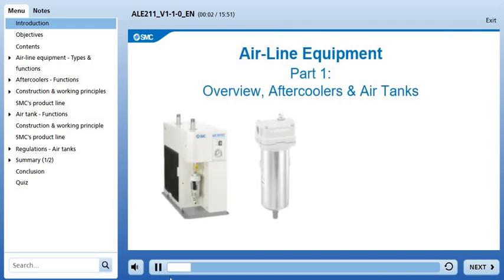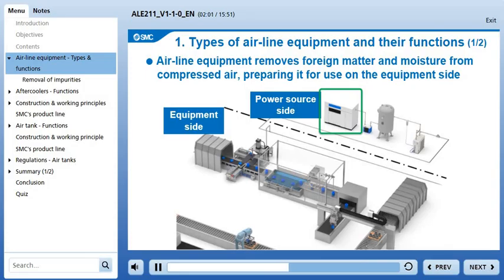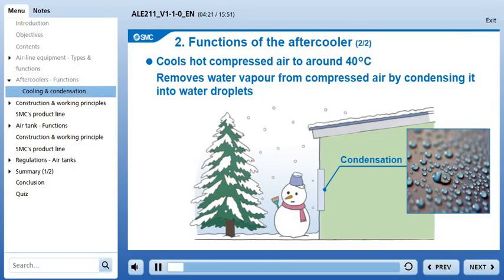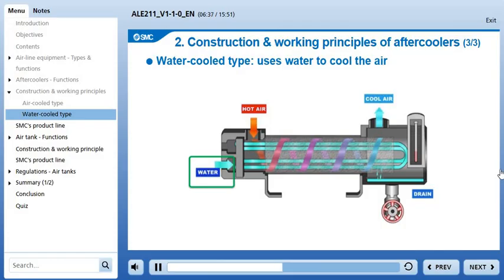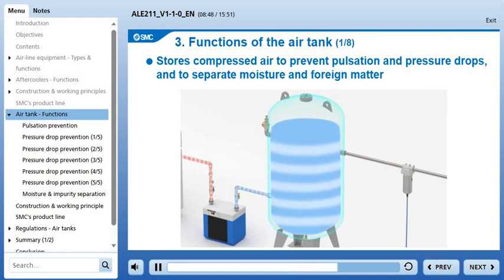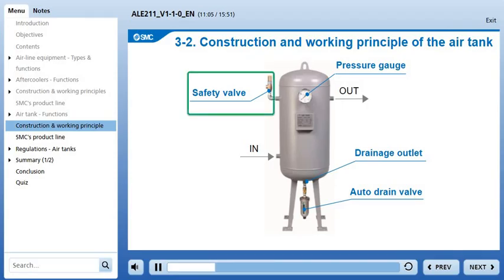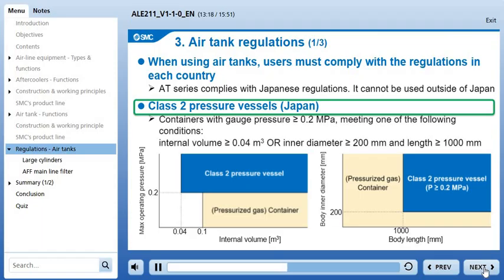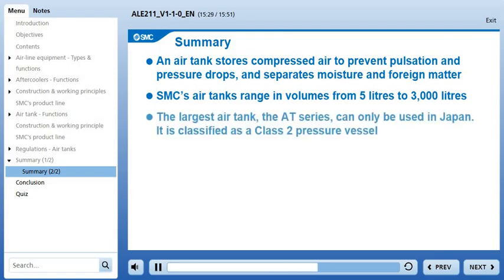ALE211 V1 1 0 EN AirLineEquipmentPart1 1551min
CAPs การเตรียมลมอัดมีความสำคัญสำหรับอัตสาหกรรมการผลิตที่ต้องการใช้ลมอัดมากขึ้นและมีการปรับปรุงคุณภาพลมอัดให้เหมาะสมกับการใช้งาน เพื่อให้ได้คุณภาพของงานที่ดีขึ้น